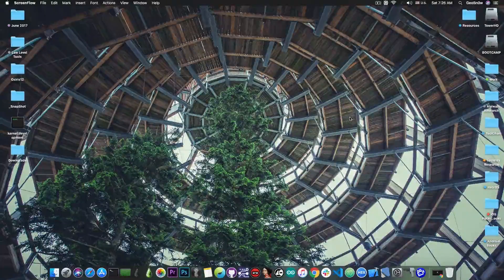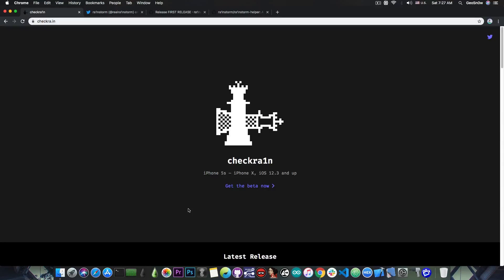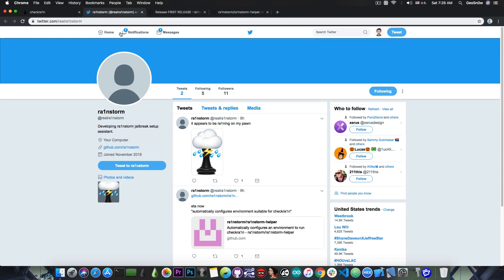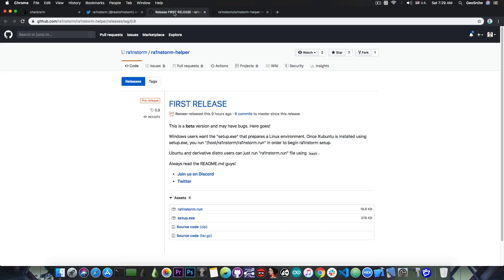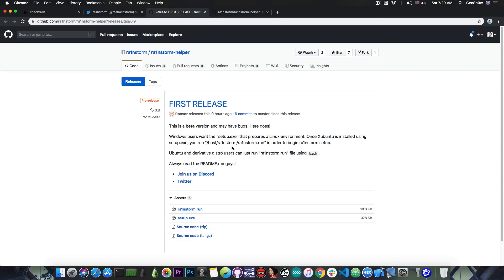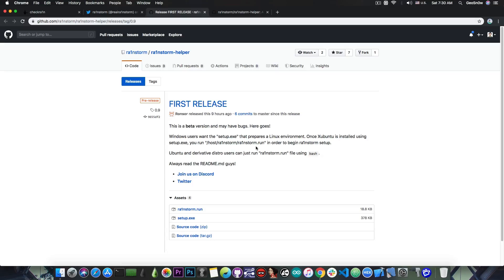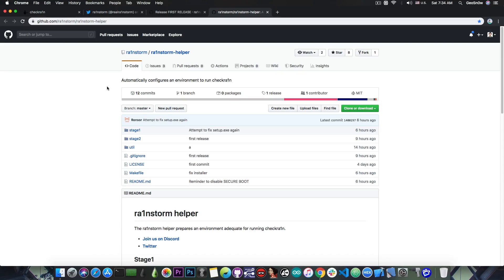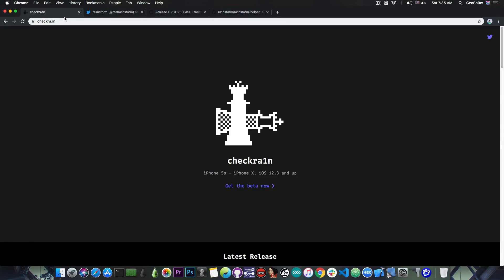CheckRa1n JAILBREAK FOR Windows / Linux (Ra1nStorm) RELEASED! (iOS 13.2.2 / 13 / 12.3)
▶ Forgot iPhone passcode? iMyFone LockWiper helps you remove Apple ID, lock screen or Screen Time without a password

In today's video, I have great news for those of you who have a PC and not a Mac. If you wanna Jailbreak iOS 13.2.2, iOS 13.2, iOS 13, iOS 12.4.1, iOS 12, etc with CheckRa1n Jailbreak, it can now be done using a temporary solution that works on Windows / Linux. A tool called Ra1nStorm has been released yesterday and it allows people who have a PC to run and Jailbreak with CheckRa1n for macOS on their PC.

The tool sets up a couple of things, amongst which a Linux dual-boot and a virtual machine. It also sets up the necessary USB passthrough for the CheckM8 exploit to be able to run. This way, the user only has to run a few commands to get their PC ready to run CheckRa1n. It's not as elegant as running a simple program on Windows, but it gets the job done. This is NOT the official Windows solution that will be released by the CheckRa1n team, but it is A solution for the cross-compatibility problem. If you ever dual-booted Windows and Linux on the same computer, and you have some experience with virtual machines, you shouldn't have any issues getting this to work. It is, however, recommended that you proceed with caution as this is Beta software. The Ra1nStorm software is open-sourced on GitHub.